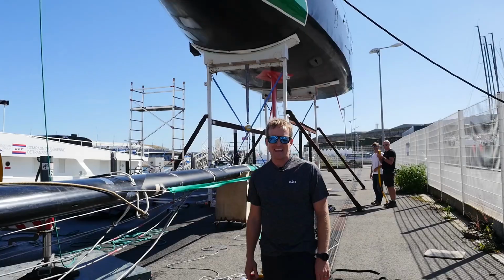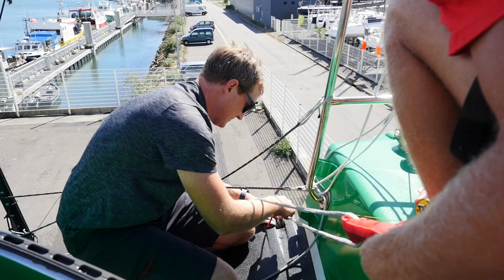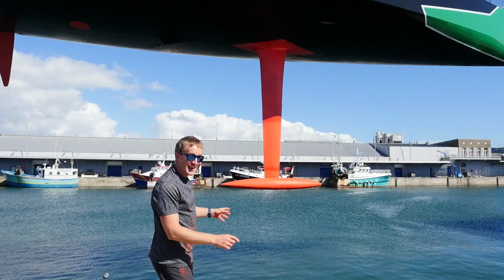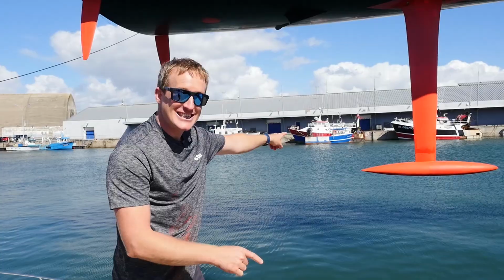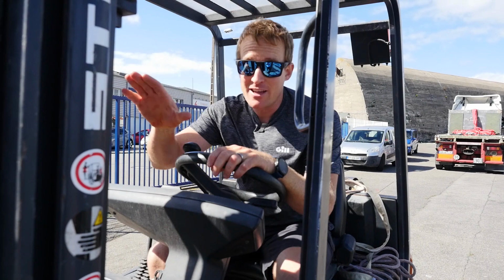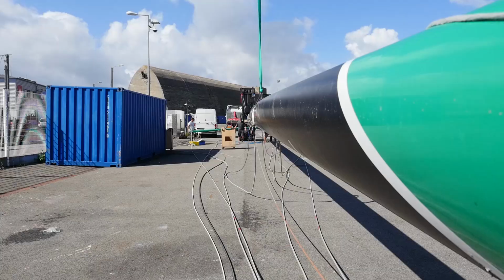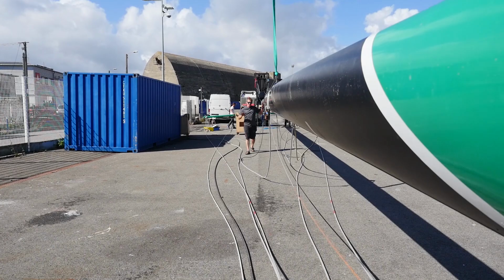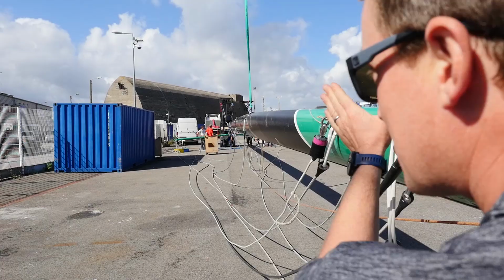Big cranes, big boat, and a super team!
Conrad explains how to get the IMOCA Imagine back in the water!
After a summer work period, it's time to launch the boat and get ready for the Defi Azimut and the Route du Rhum. Ready for an exciting few months!

🎥 🎬 by Natasha Gonzalez @coconutssailteam